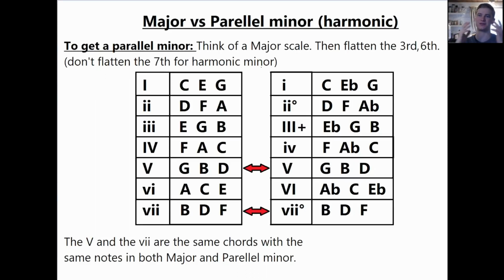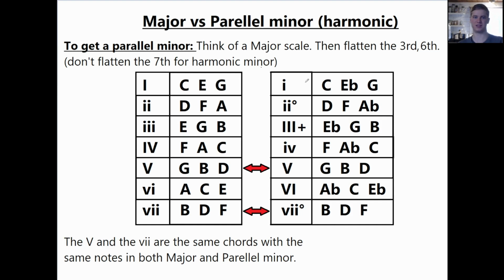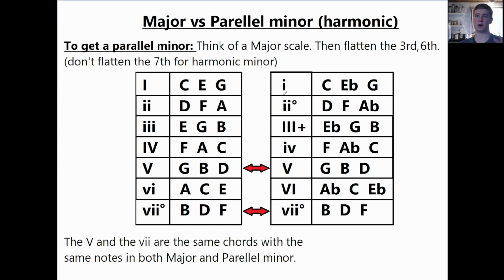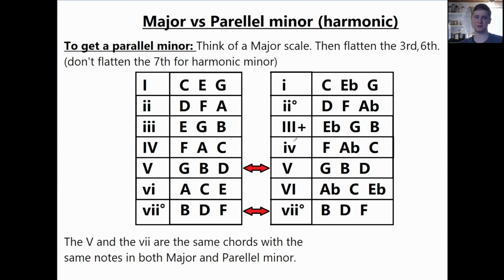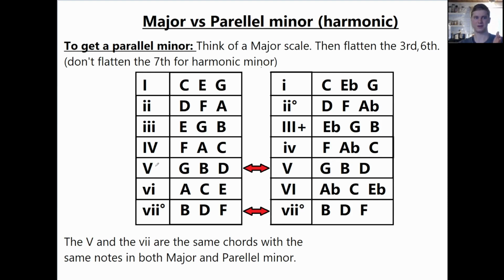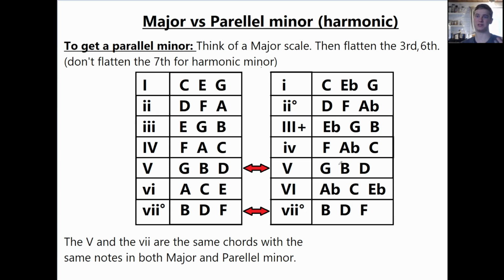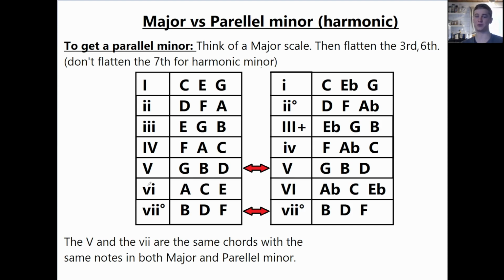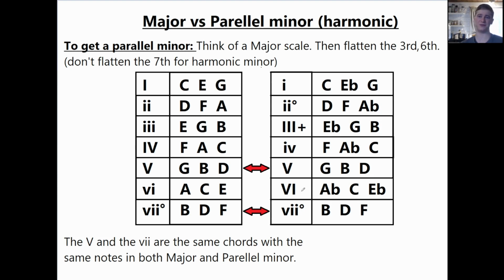Major vs Parallel Harmonic minor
Many musicians are aware of the minor scale, and often the harmonic and melodic minor scale too. But not too commonly are people evaluating the chords made from these scales. This video will go over the difference between the Major and harmonic minor scale. Why harmonic minor? This is because we use it when we are building harmony. Harmony can be as simple as chords vertically as well as horizontally throughout a piece. I will show the chords in the Major versus Parallel Harmonic minor. This will bring fourth an understanding of the harmony and differences we will be dealing with in our melodic minor scale.